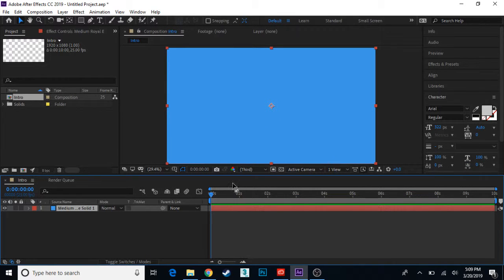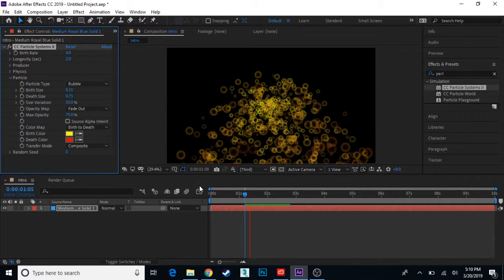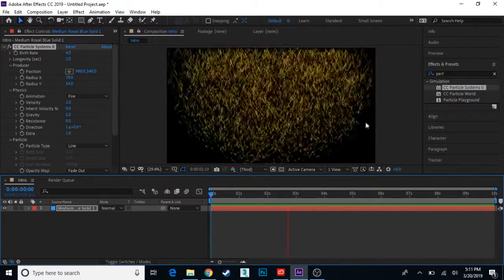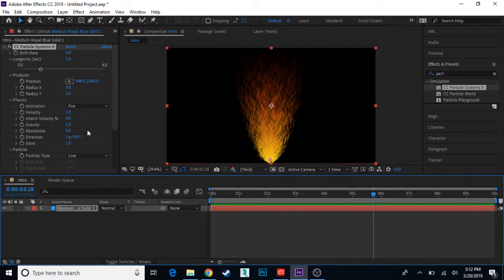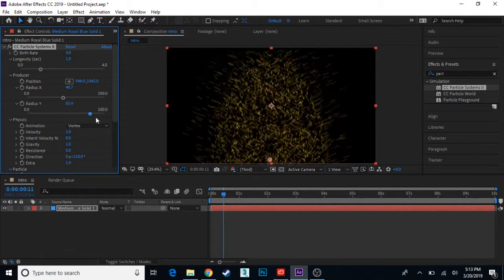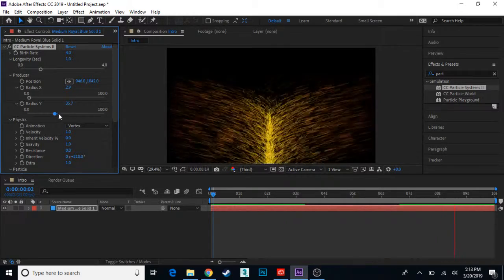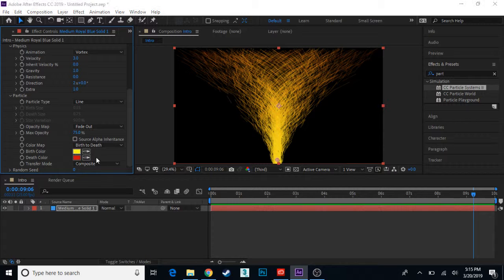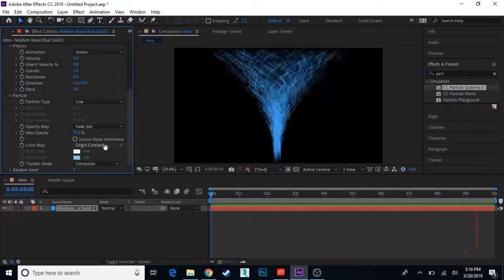After Effects intro to Particle Systems